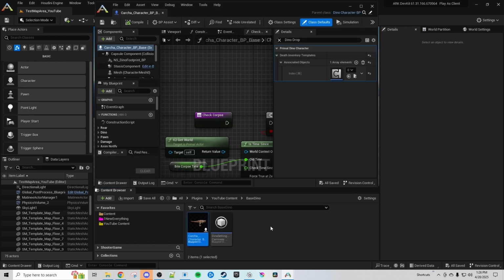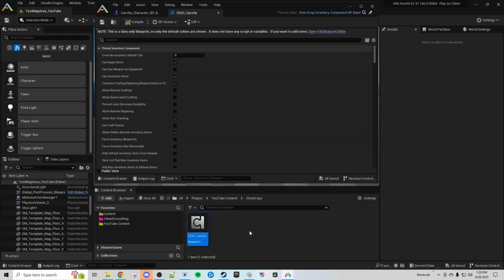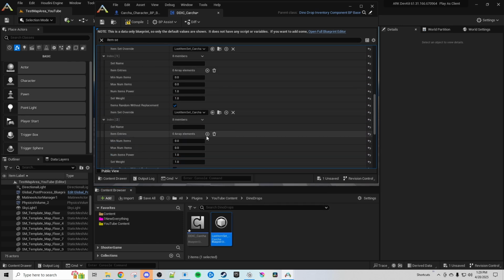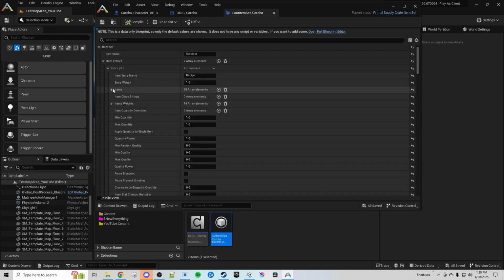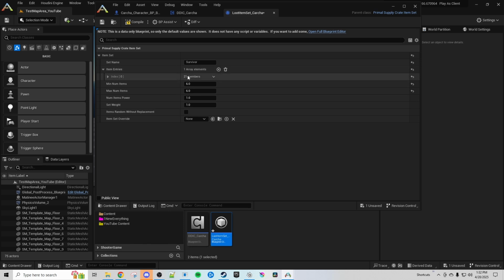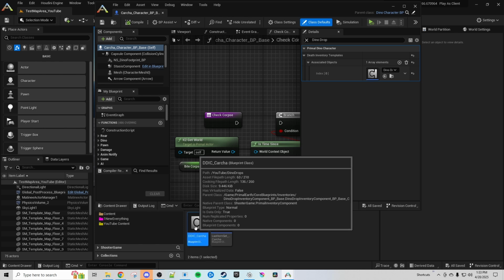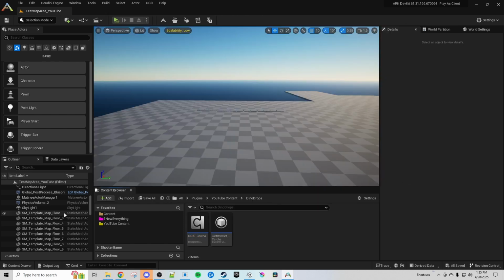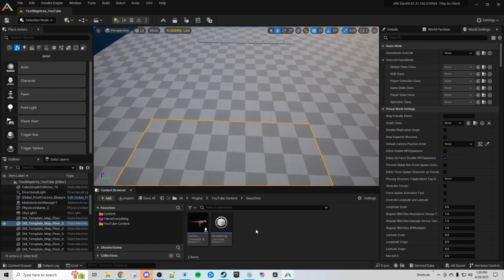ASA Modding | HOW TO ADD drops to your own CUSTOM DINOS | Episode 24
A little video on how to setup wild dino death inventories for your own custom dinos. I hope you enjoy!